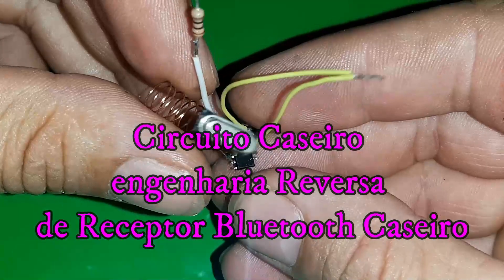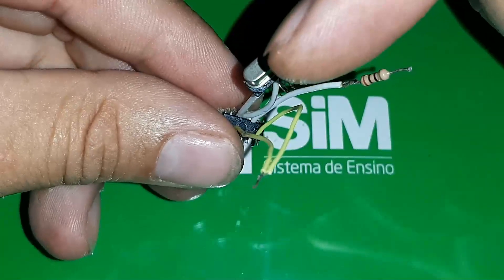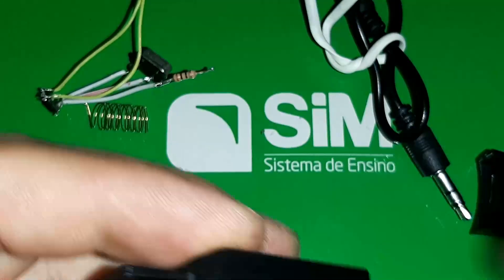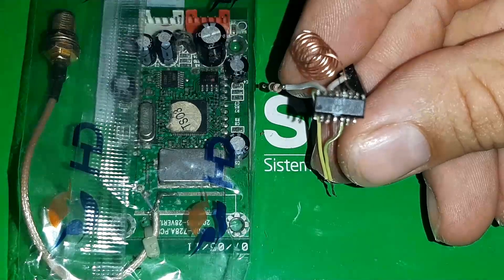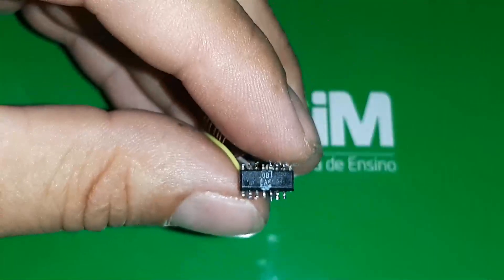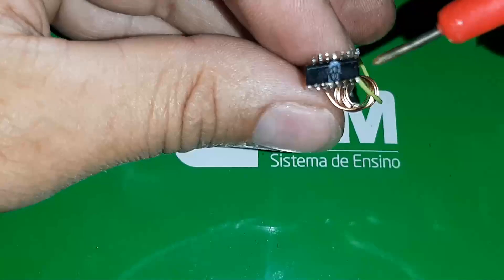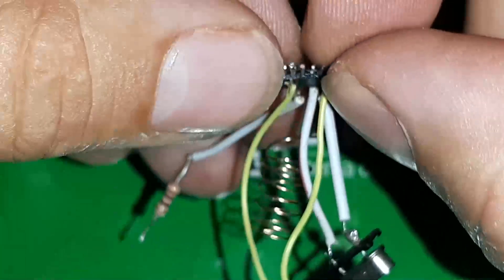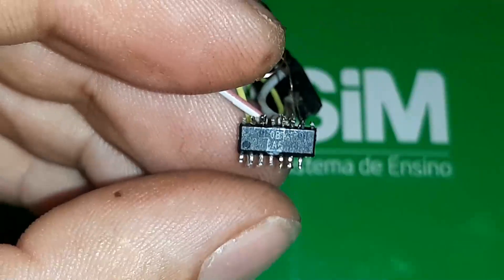Receptor de Áudio Bluetooth Caseiro (Engenharia Reversa do Módulo BT Chinês)